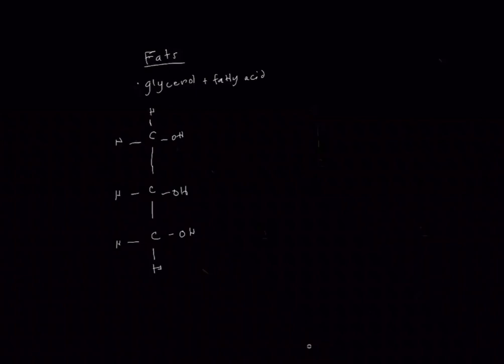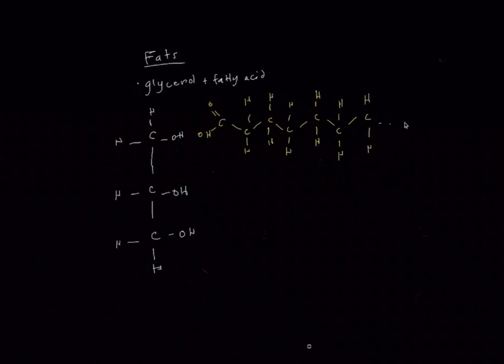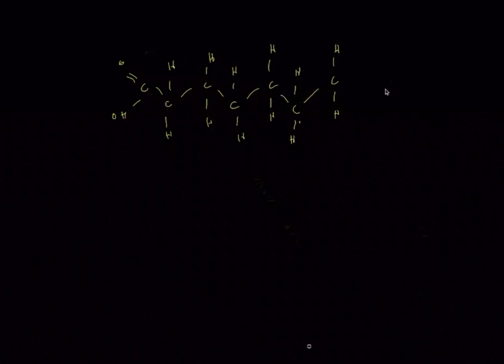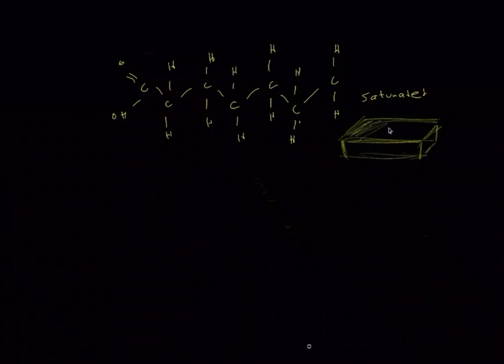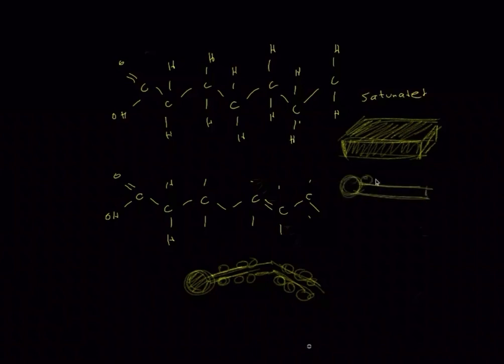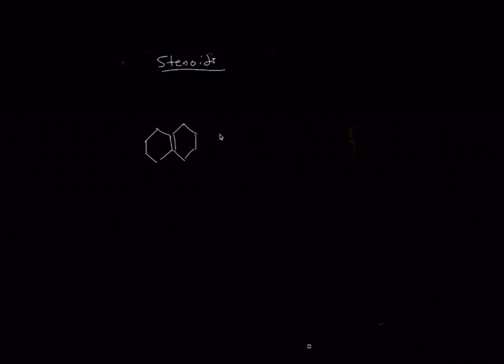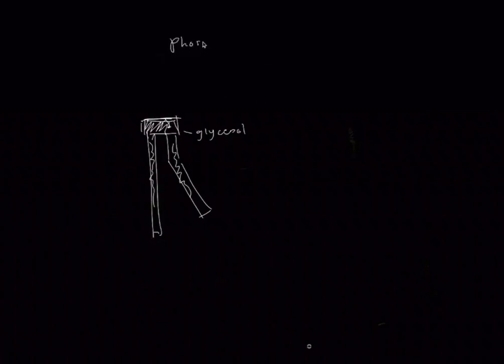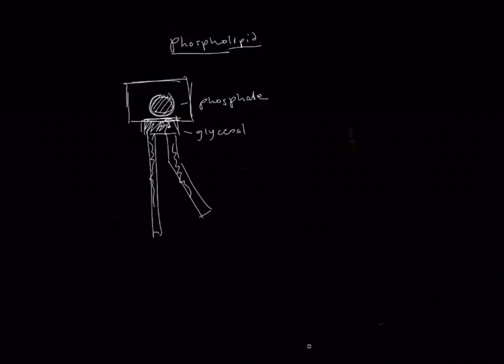Lipids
Review of Lipids